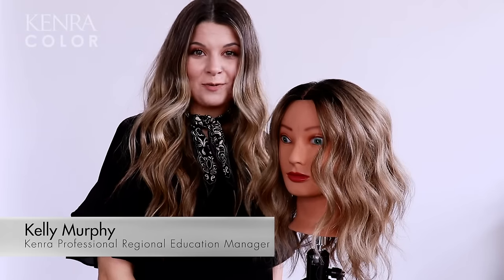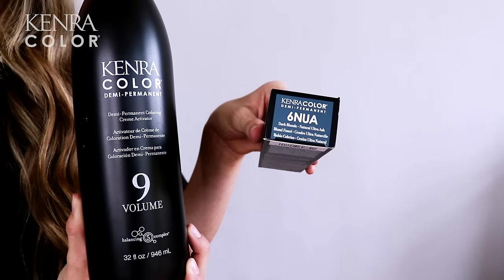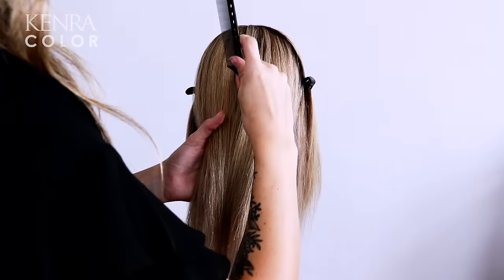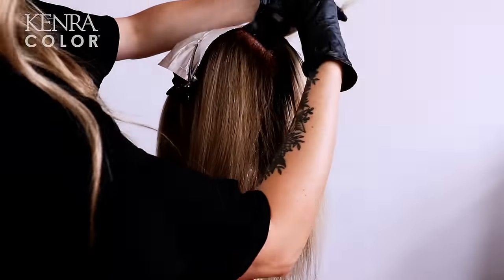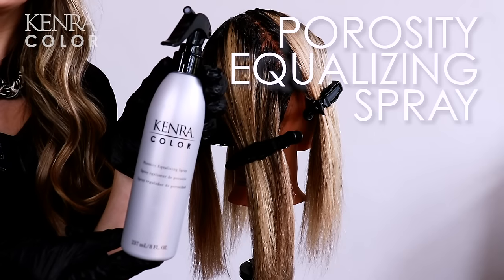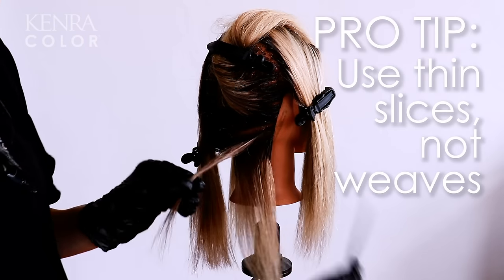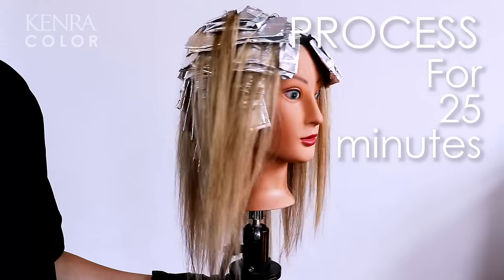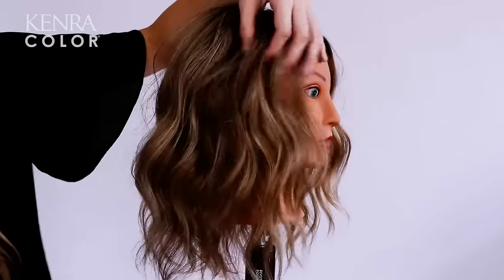Reverse Balayage Technique | Low Maintenance Hair Color | Kenra Color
Learn how to transition a light blonde client into a dimensional low maintenance hair color using the reverse balayage technique.

00:00 Introduction
00:11 Consultation
00:41 Kenra Color formula breakdown
01:36 Sectioning
02:43 Color application
06:18 Toning + Kenra Color formula
07:02 Final result